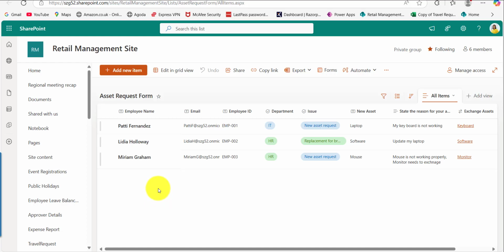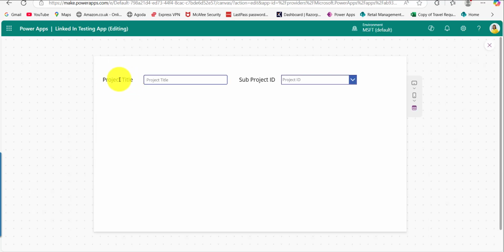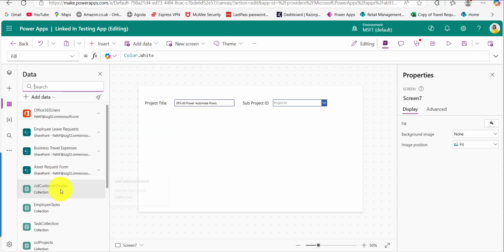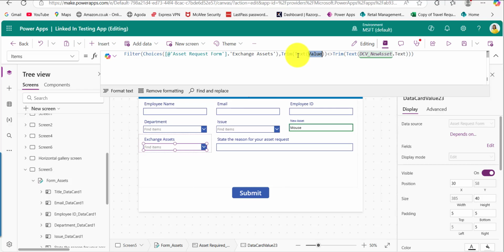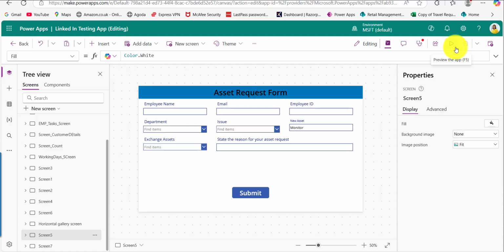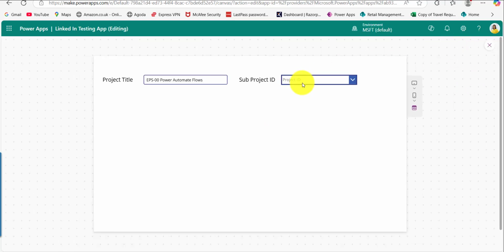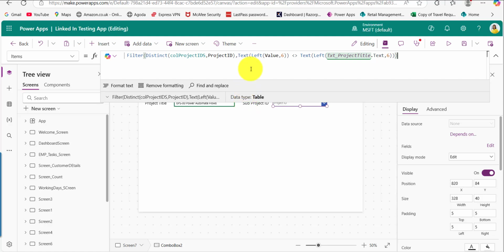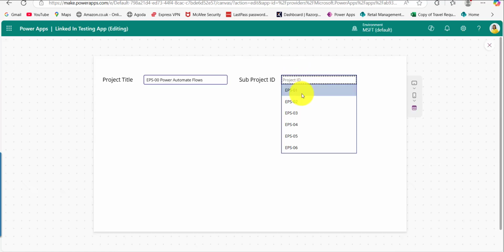Hide Power Apps Combo Box Choice Options Based on the Text Input Value | Based on Conditions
In this video, I explain how to hide the Power Apps combobox choice value based on the text input value and how to hide choice values based on conditions.

Hide Power Apps Combo Box Choice Value Based On Text Input